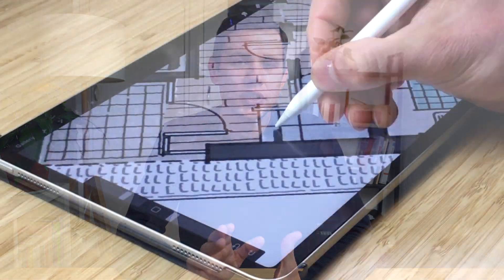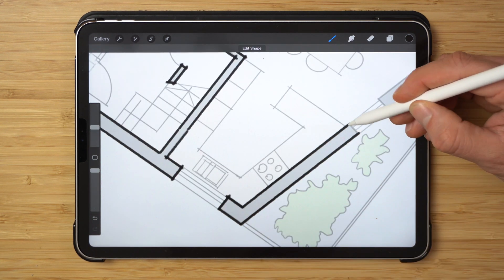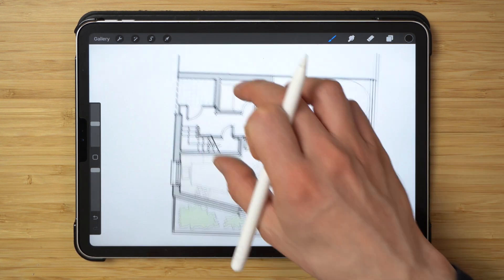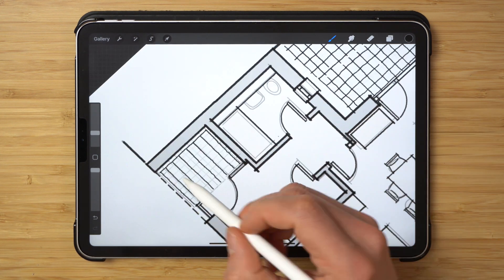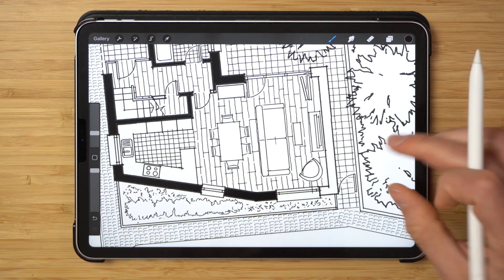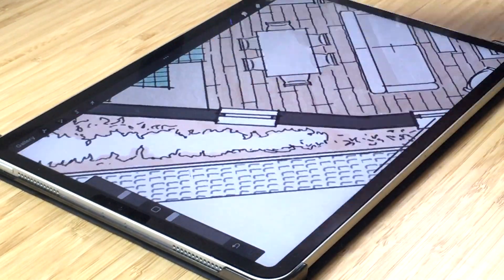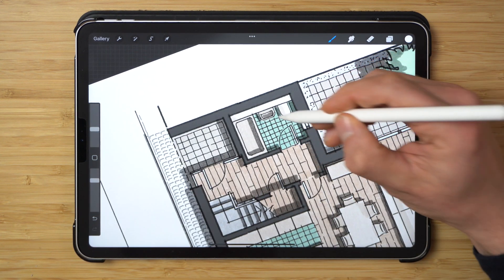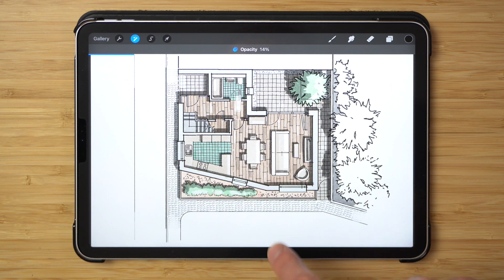Rendering Floor Plan in Procreate: Step by Step